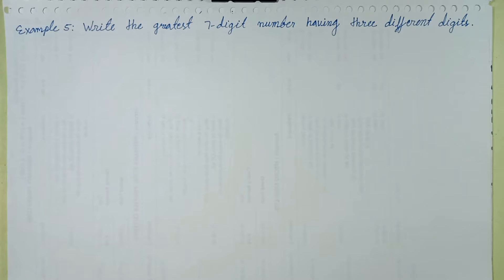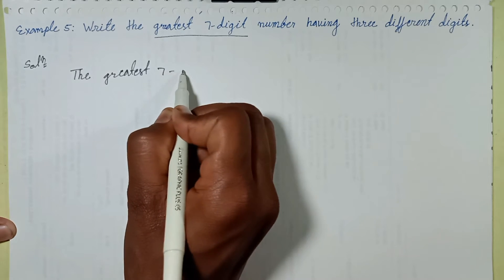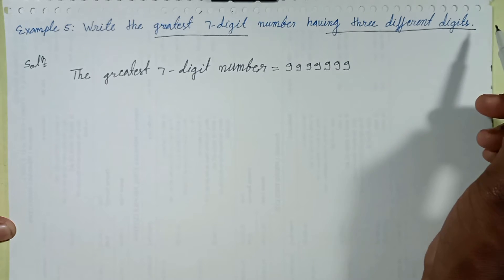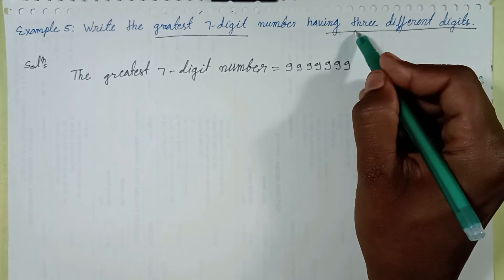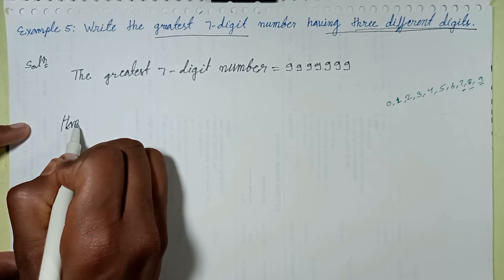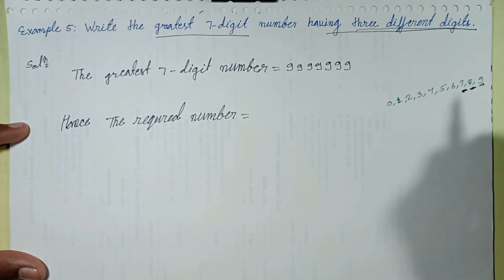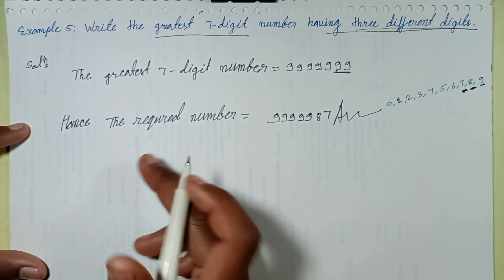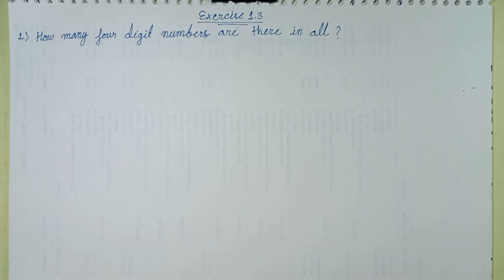Write the greatest 7 - digit number having three different digits. // RD Sharma // Example 5